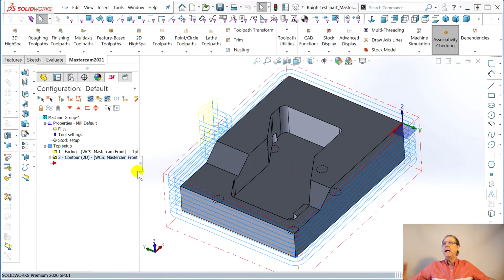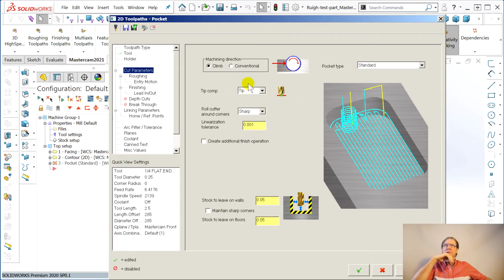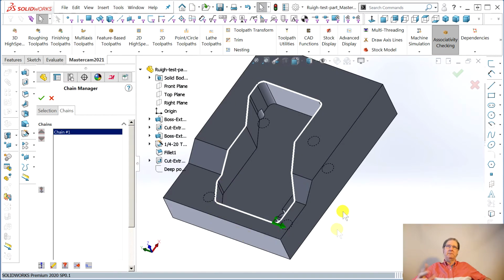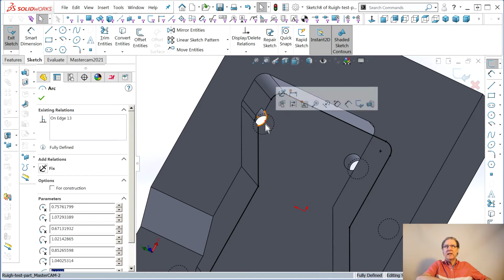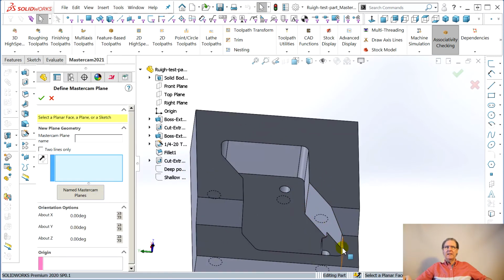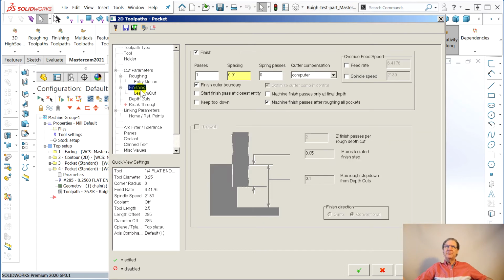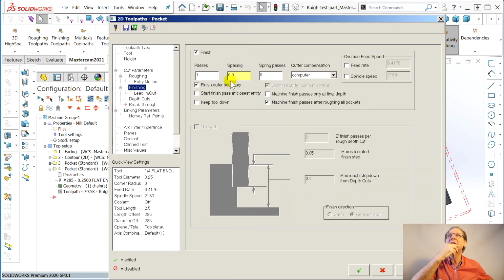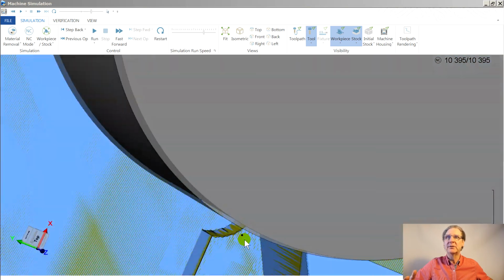MasterCAM second impression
I machine the center pocket in our test part in this episode. It required making two sketches in SolidWorks to define the geometry of the deep and shallow parts of the center pocket. As before, the user interface continues to befuddle me, and it took a long time to figure out why one operations was leaving stock in the corners. I still have not figured out how to put "Part zero" on the corner of the stock as opposed to the corner of the part.

I don't think these files will open with toolpaths in a paid-for MasterCAM, but if you have a demo version they should work. PS: It takes a minute or more to load a part file.